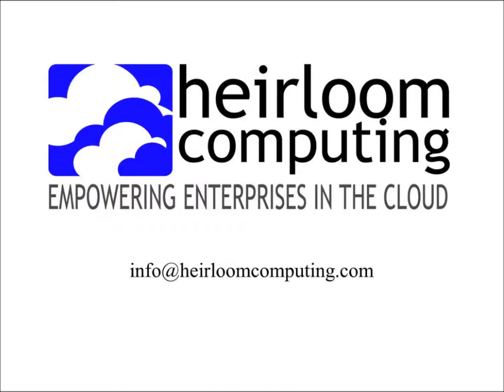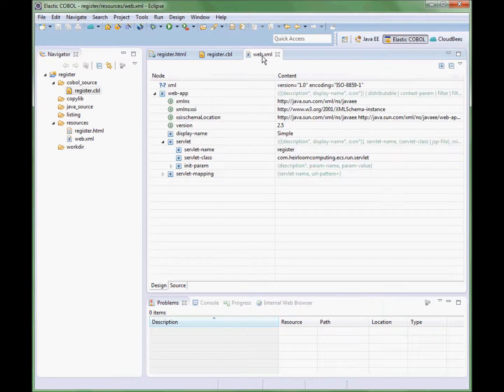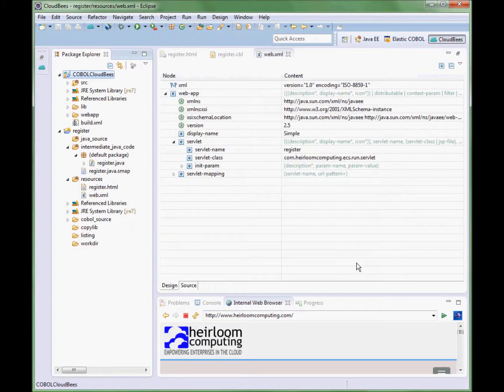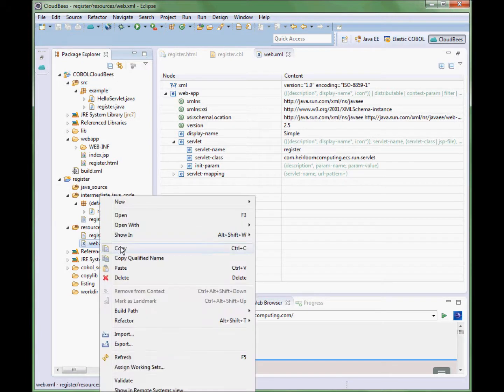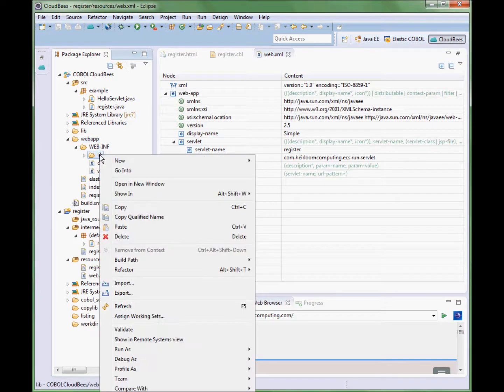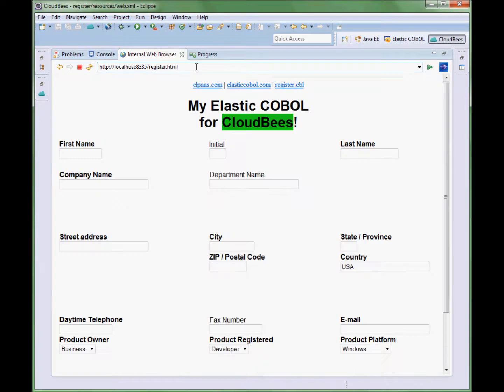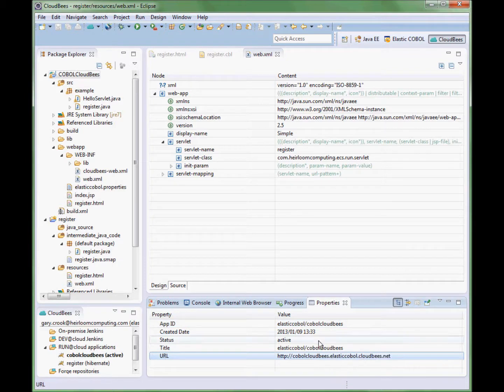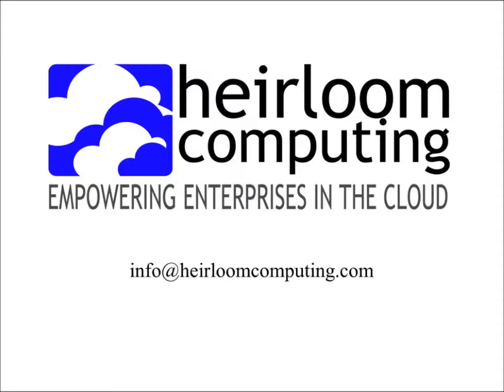COBOL and CloudBees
A demonstration of Heirloom Computing's Elastic COBOL product deploying a COBOL program to the CloudBees cloud platform